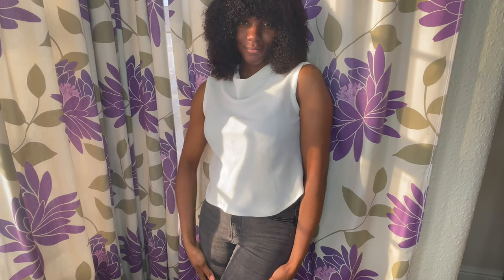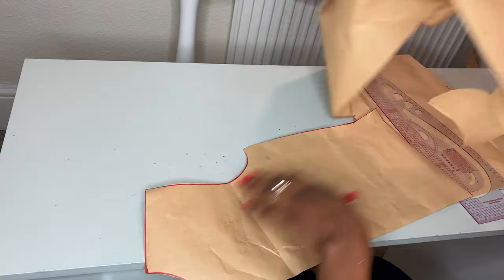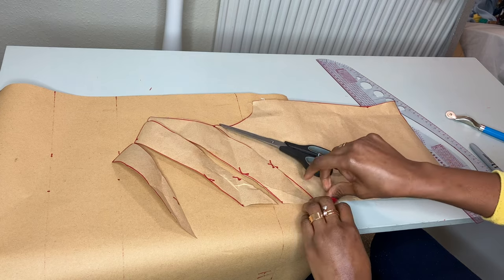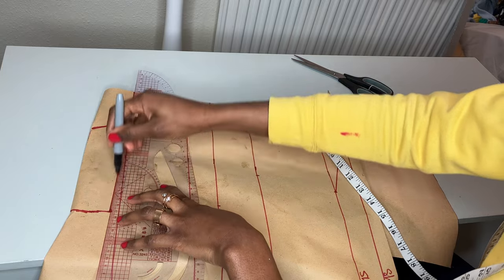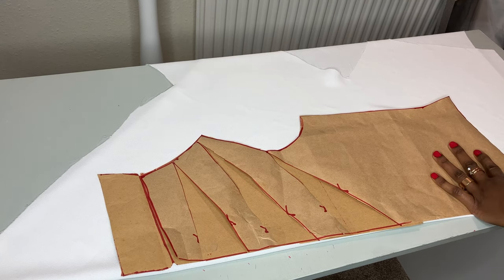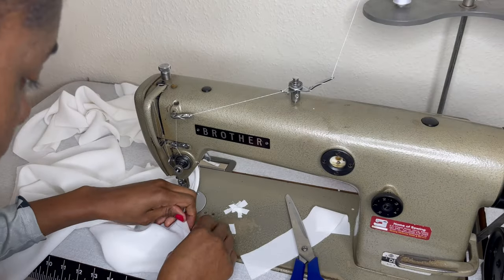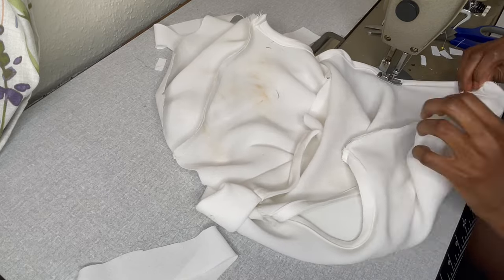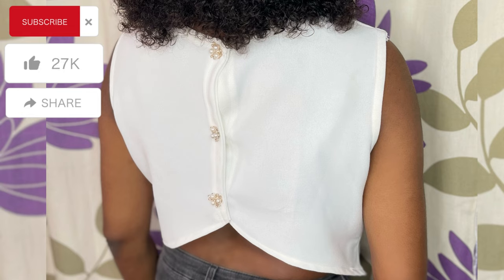DIY HOW TO DRAFT AND SEW A SHALLOW COWL NECK TOP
This is a short, detailed and easy tutorial on how to draft and sew a shallow cowl neck top. It's a project you can do with as little as one yard or meter of fabric or even a little less.

To achieve this you need a light weight and slightly stretchy fabric and a basic bodies, if you don't know how to draft a basic bodies, watch my video on how to draft a basic front and back bodies pattern.
THANKS ;)